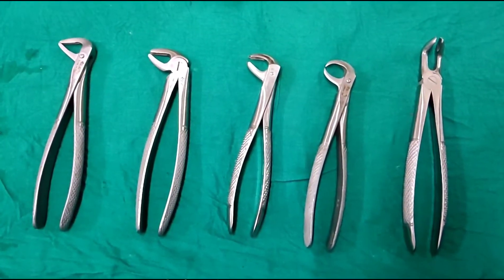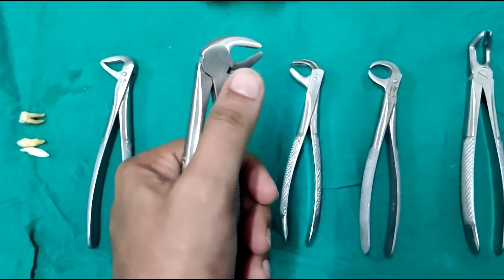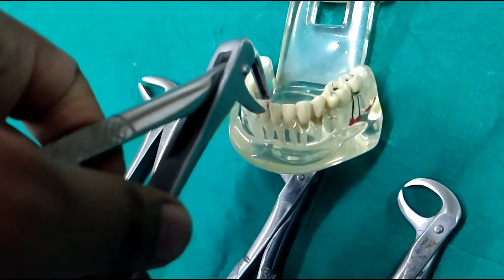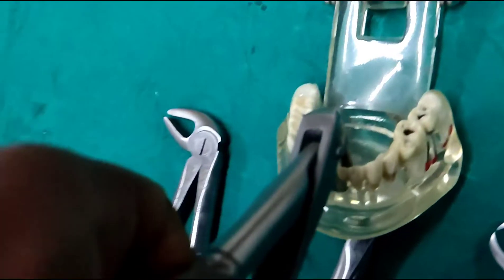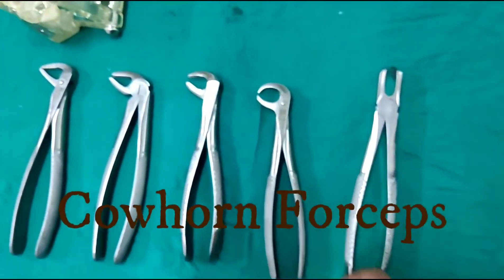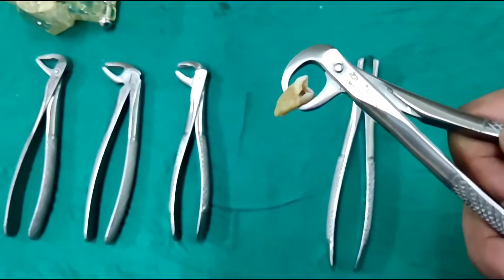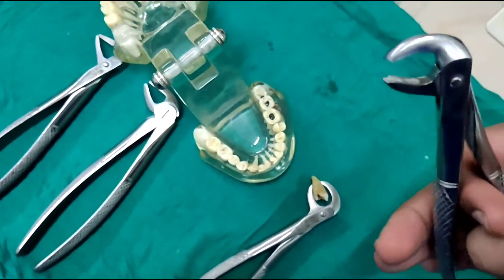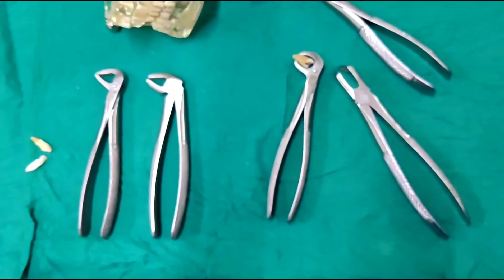Mandibular Extraction Forceps - Identification, Types and Uses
Mandibular Extraction Forceps are of 5 types based on the teeth which are used to extract -

1. Anterior Incisor Forceps
2. Premolar Forceps
3. Molar Forceps
4. Cow-horn Forceps
5. Third Molar Forceps

Physics Forceps - These are a different type of Forceps which are being use in recent times, it is shaped differently and it does not use the conventional forces for tooth extraction.

A forceps has 3 parts - Handle, Hinge and Beak. The basic shape of the Mandibular Forceps is different from Maxillary forceps in shape of Beak to the Handle -

Mandibular Forceps - Beak is at Right Angle to the Handle

Maxillary Forceps - Beak is parallel to the Handle